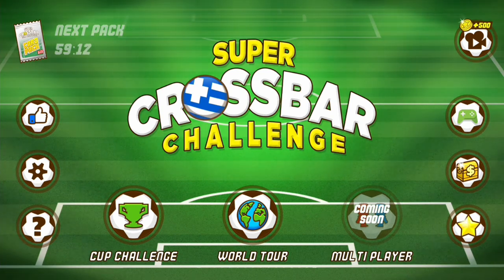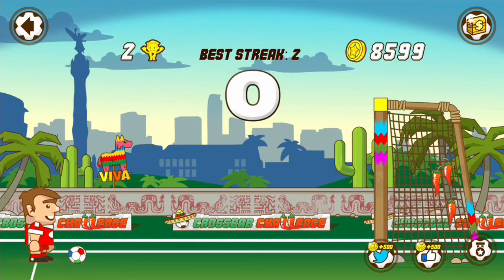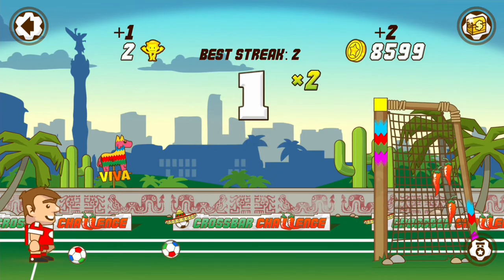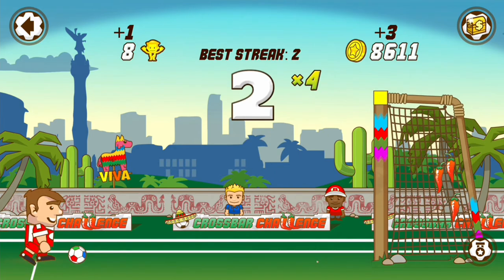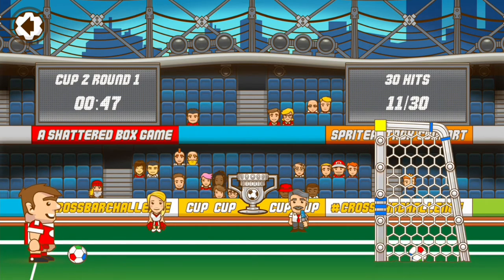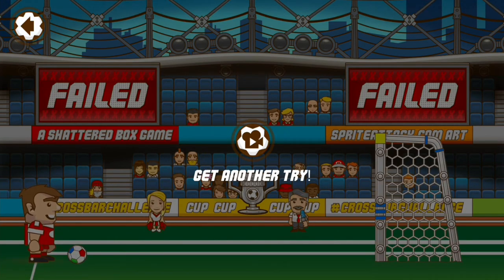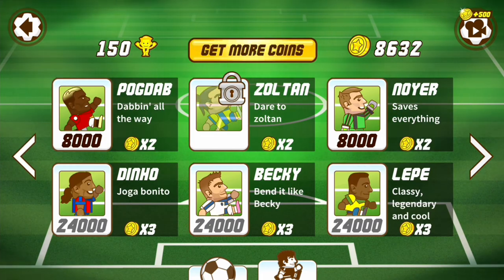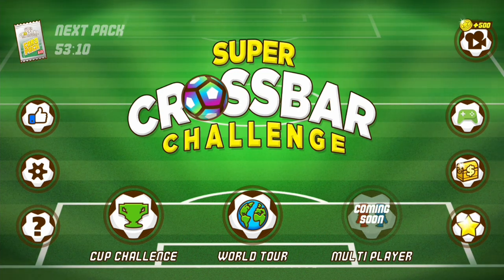Super Crossbar Challenge - FUN CASUAL SPORTS GAME | MGQ Ep. 33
Let's play Super Crossbar Challenge for Android / iOS!

🎮 Super Crossbar Challenge Review by NimbleThor: [Unreleased]
Tap and swipe the screen to hit the crossbar of the football goal. Get a multiplier and gather more fans for each consecutive hit, and complete missions across the world in the singleplayer mode, with multiplayer coming soon.

I found this casual football sports game surprisingly entertaining, and its monetization means that any forced ads, which you can skip immediately, can be completely removed through a $2 iAP.

The "meta game" consists of spending gold earned through performing more difficult shots on new football designs, or new player designs (skins).

Total game size: 147 MB

Hope you enjoyed this Super Crossbar Challenge gameplay video, which is the newest episode in my Mobile Gaming Quest (MGQ) of finding the very best mobile games every single day!